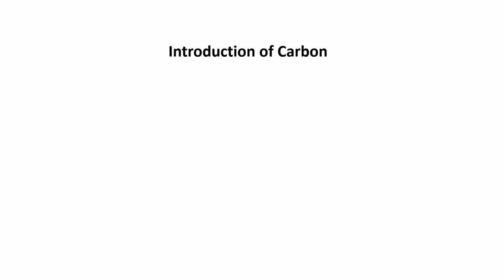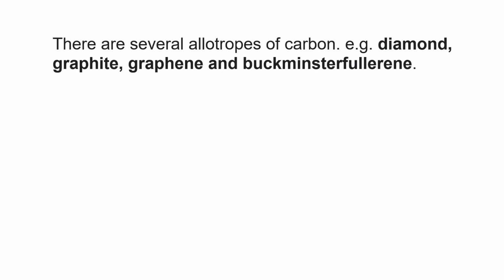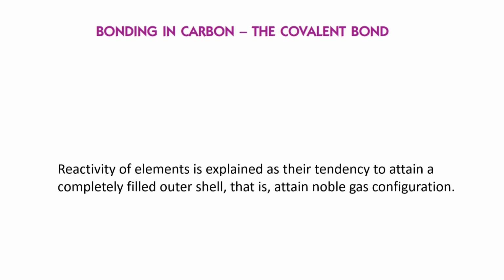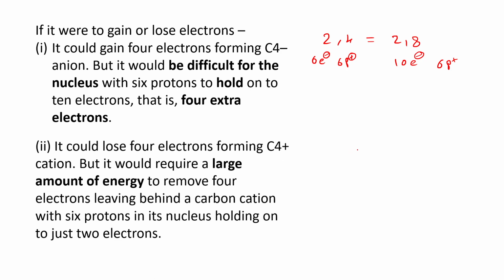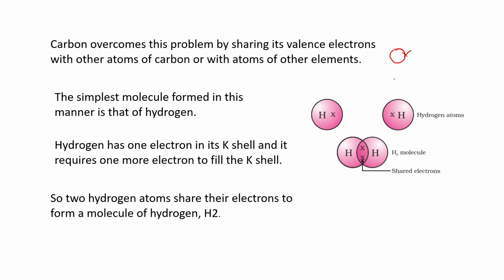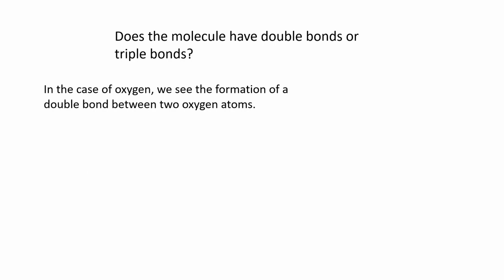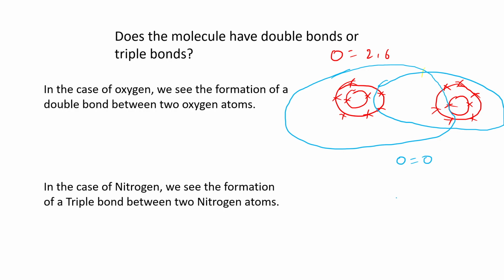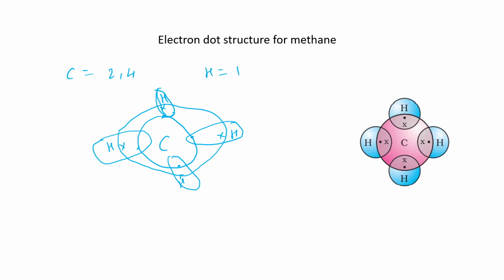Carbon and its compounds: Introduction to carbon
This video will talk about carbon and its importance. Covalent nature of carbon.